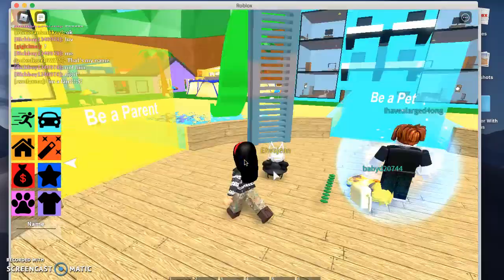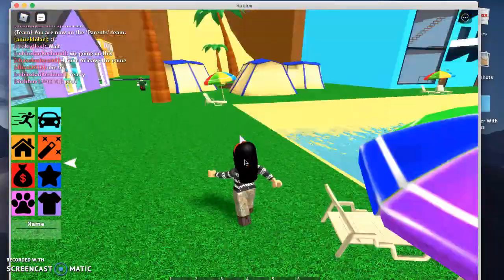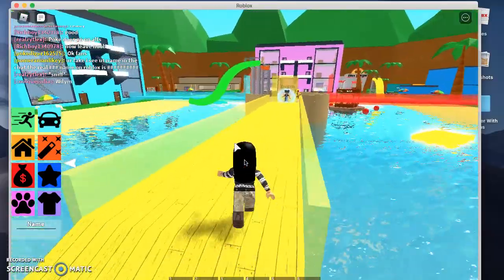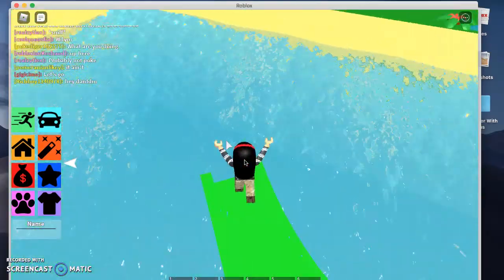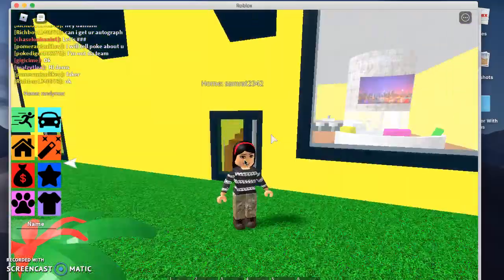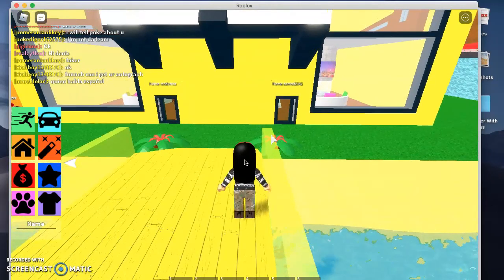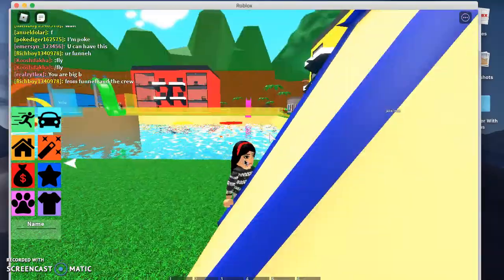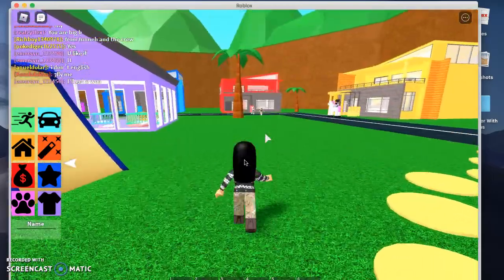top 5 reasons why i love super mario sunshine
i love it so darn much cant stop playing omg!